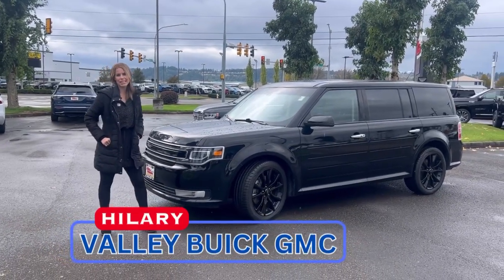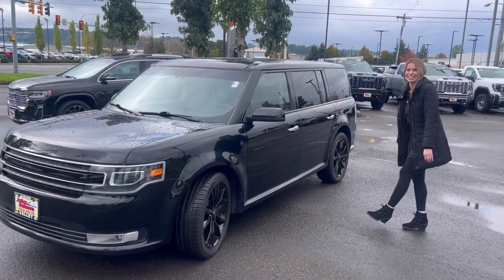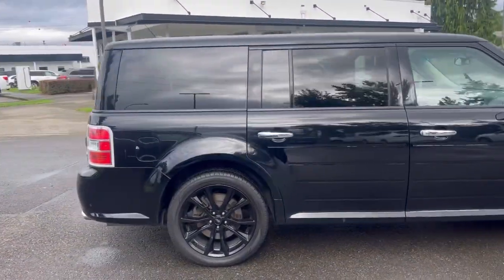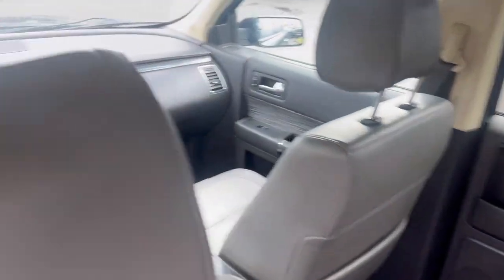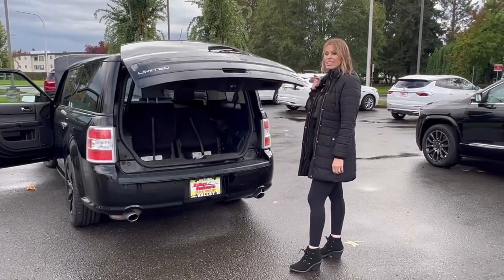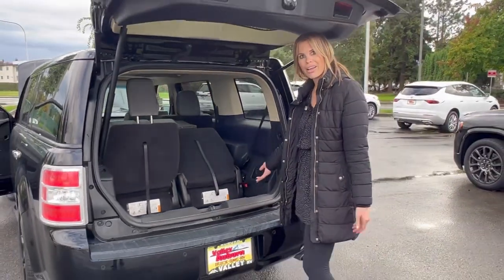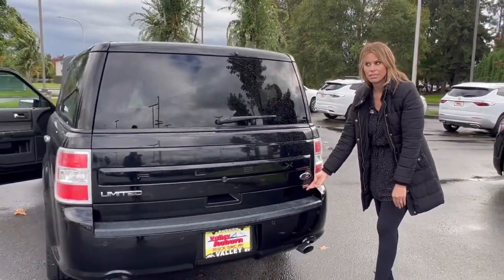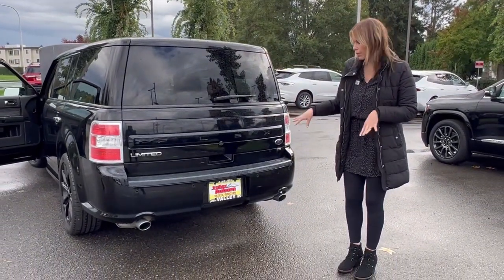Walk around video with Hilary Wood on a Ford Flex for sale at Valley Buick GMC in Auburn!